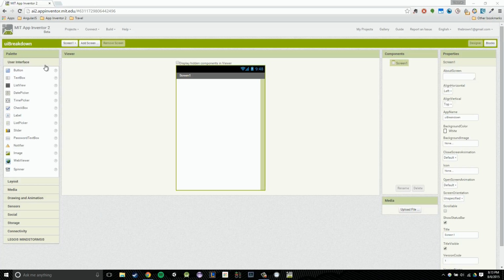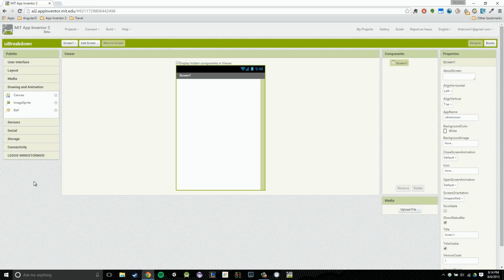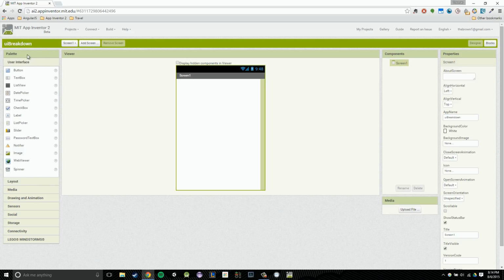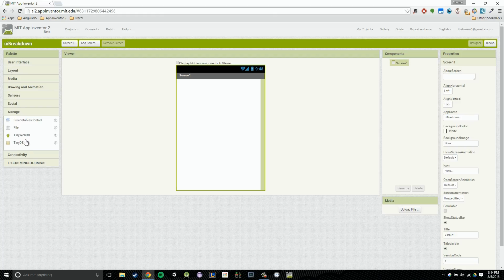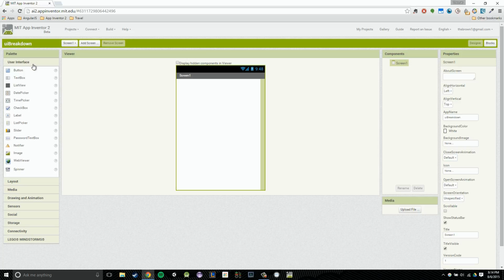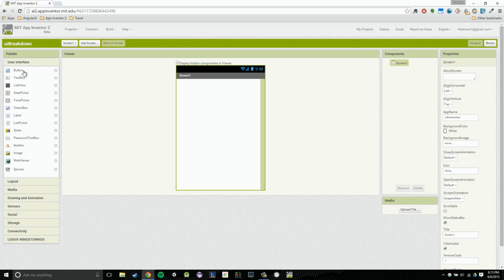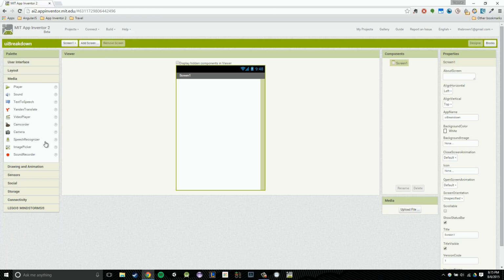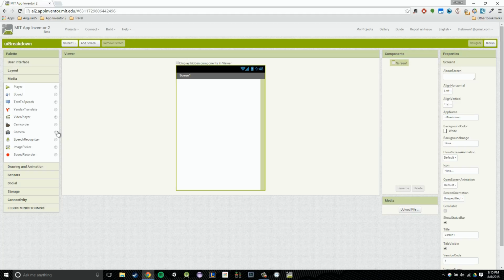Build Android Apps with App Inventor 2 - Pallette Section